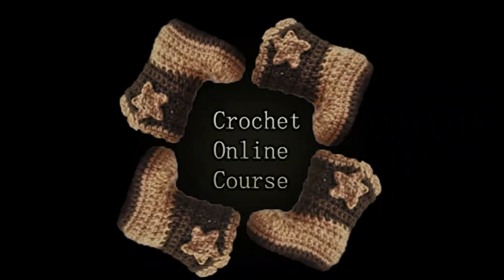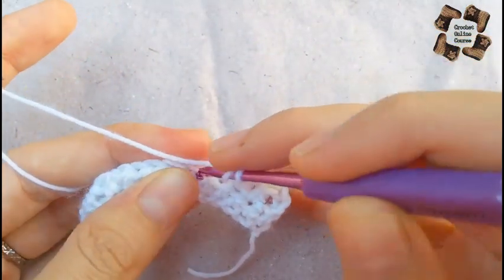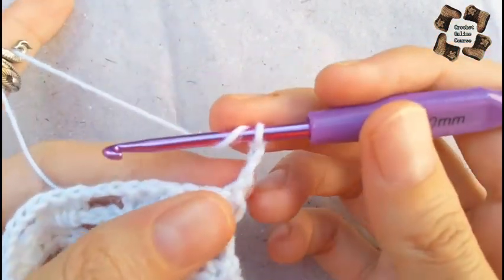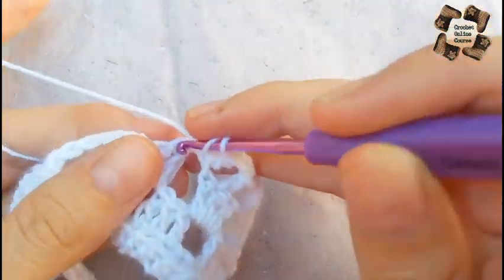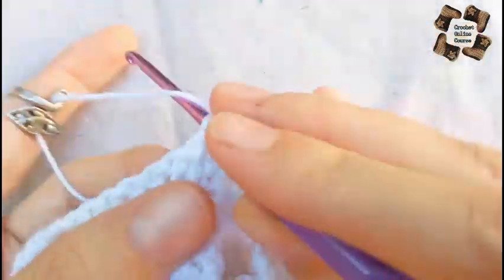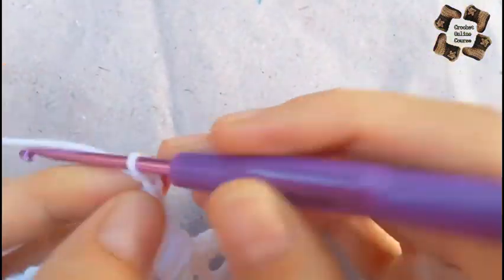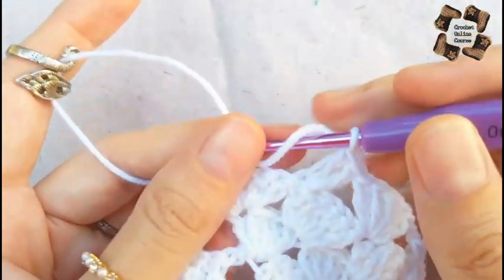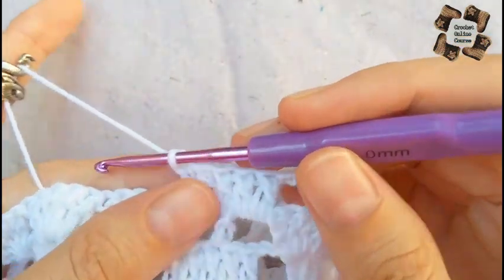Easy New Crochet Sweater Vest Top Pattern/ Crochet sweater design